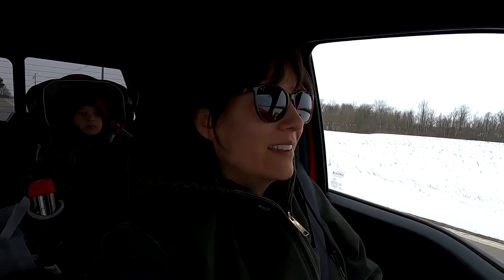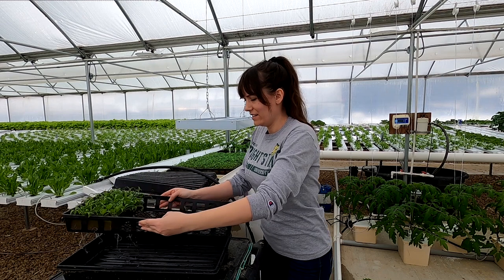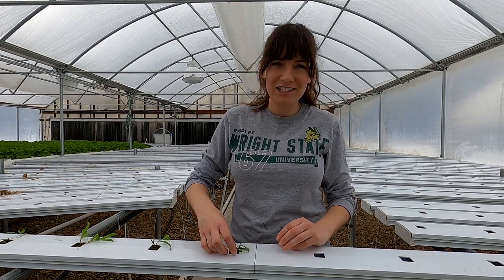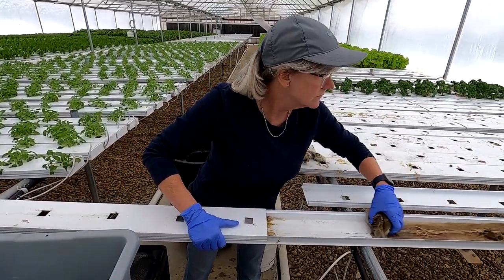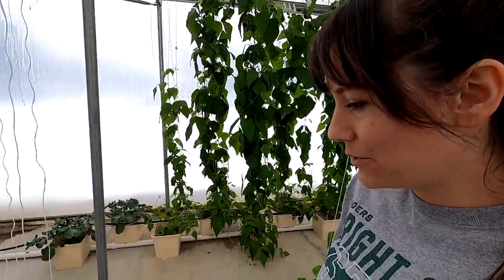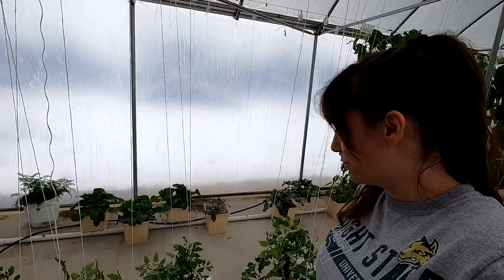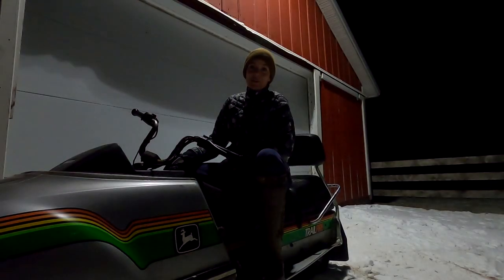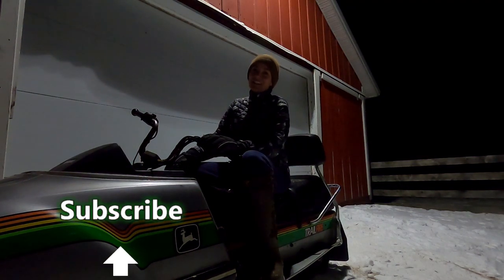Busy Women in the Greenhouse | Dutch Bucket and NFT System Work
There's lots to do in the hydroponic greenhouse.  The Dutch bucket system is full, the NFT channel system is turning over faster, and we are getting ready to start working in the high tunnel. We're also up to doing over 900 heads a week for the CSA program.  The pond is frozen enough to walk on, and I put in some really cool footage of when Doug drained it, cleaned and stocked some fish this past spring.  The 1981 John Deere Trailfire is also running!  It sure was a project, but it is so much fun.  Let me know if you have any questions. -Devon